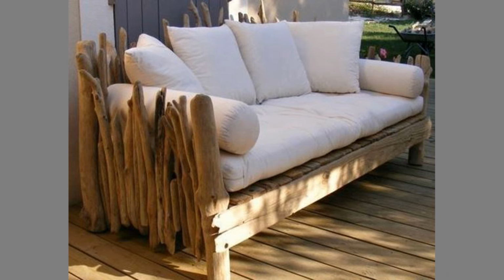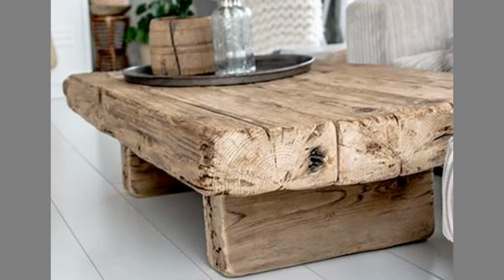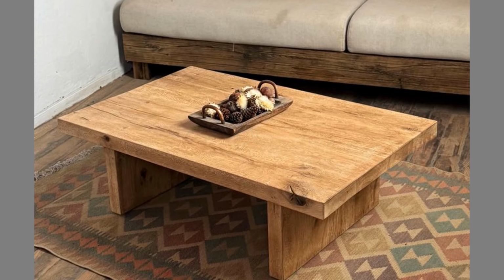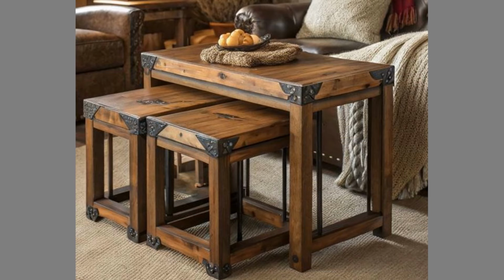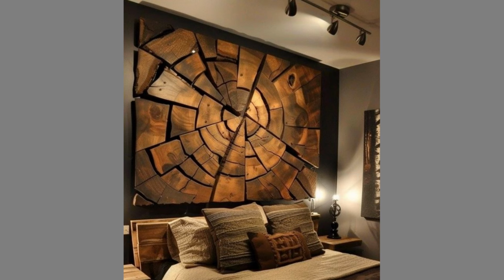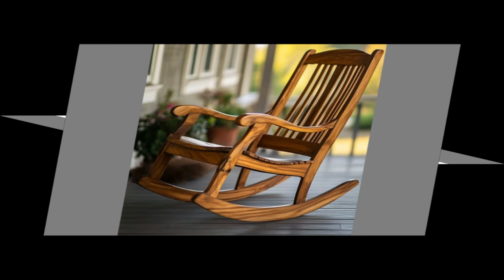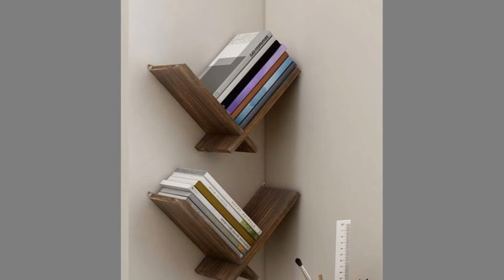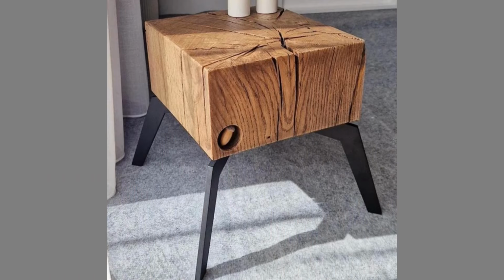Modern Minimalist Furniture & Decor Ideas from Old Wood Sustainable & Stylish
Discover how to turn reclaimed wood into stunning modern minimalist furniture in this inspiring video by Kuki Decor. Whether you're a DIY enthusiast or a design lover, these creative ideas will show you how to repurpose old wood into eco-friendly pieces that blend clean lines with natural charm. From sleek coffee tables to minimalist shelving and chairs, see how sustainability meets style in the world of wooden furniture design.
Hello Dear Viewers. Welcome back to Kuki Décor. Today we will show you the collection of Modern Minimalist Furniture & Decor Ideas from Old Wood  Sustainable & Stylish.    Watch these useful wood furniture ideas and wood decorative piece ideas. At the end of this video you will be inspired with plenty of wood furniture and decor ideas. We post furniture, decor and crafts ideas videos daily bases.  To never miss these inspirational furniture, décor and craft ideas smash the notification bell so you will be notified when we upload new videos also don’t forget to like, share this video as your likes and share enable us grow our channel to give you more content in return and keeps the ideas flowing. Thanks for being here—let’s make something beautiful together with Kuki Décor.

Our channel is dedicated to inspiring you with creative ideas, DIY projects, scrap wood projects, organic wood furniture ideas, Eco- friendly wood furniture pieces, wood furniture ideas for home and outdoor and expert tips for transforming natural wood into stunning home décor. Whether you're a seasoned craftsman or a beginner looking to explore your artistic side, Kuki Decor offers design inspiration, and innovative techniques ideas to bring your vision to life.

🌿 Why watch?
✅ Learn smart ways to reuse old wood
✅ Get inspiration for minimalist decor
✅ Support sustainable design practices
✅ Perfect for rustic-modern interiors